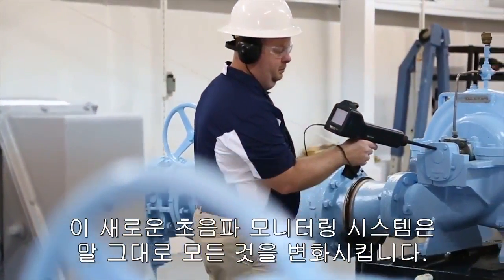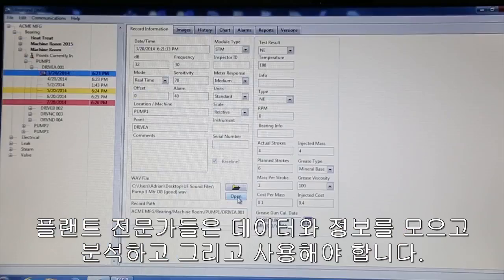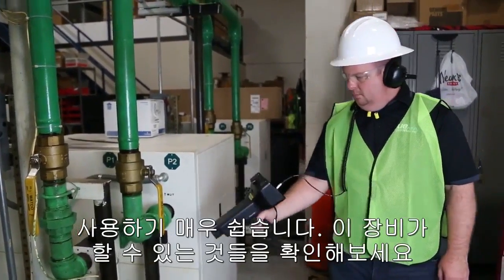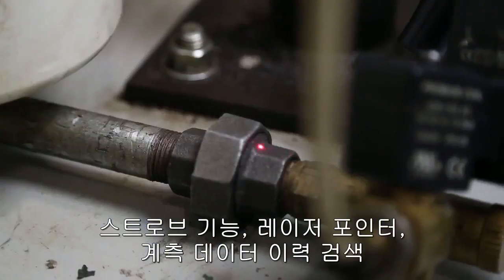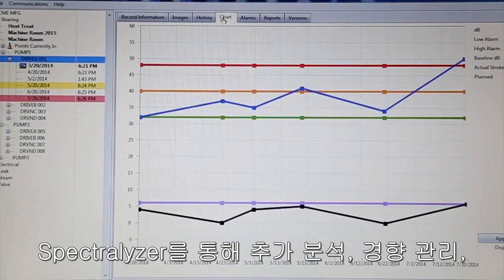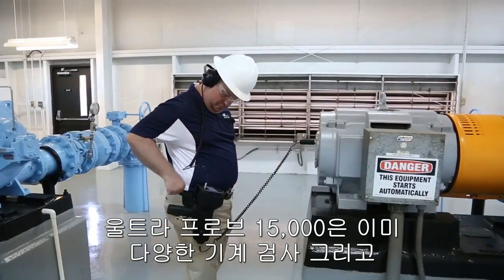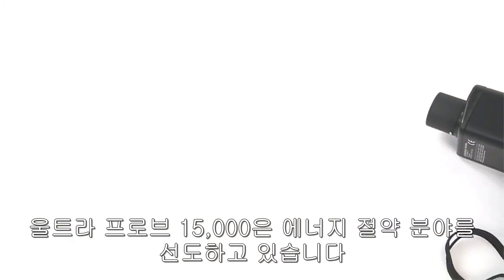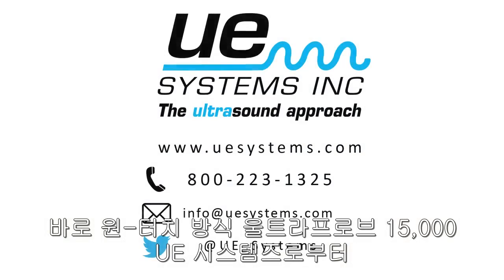UE 시스템즈 울트라 프로브 15,000 Overview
Ultraprobe 15,000 현재 사용 가능한 가장 정교하고 효율적인 초음파 데이터 수집, 검사 및 분석 장비

온보드 분광 분석을 사용하고, 기록하며, 사진을 촬영하고, 온도 판독을 모두 원터치로 수행하세요!
UE Systems의 개발 엔지니어는 한 손으로 초음파 상태 모니터링 솔루션을 모두 관리할 수 있도록 최신 기술과 규정된 모든 공장 검사 요구 사항을 결합한 슈퍼 감지 시스템을 개발하고 있습니다. 고유한 Ultraprobe® 15,000 기능은 다음과 같습니다.

연락하다 UE SYSTEMS 대한민국
Nick Lee – Regional Sales Manager